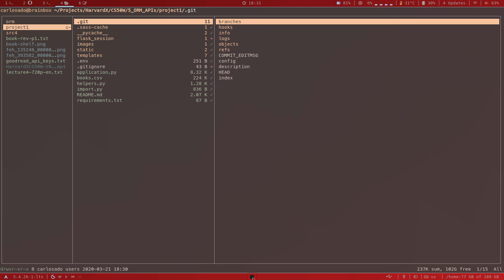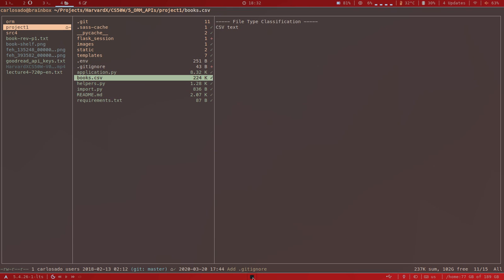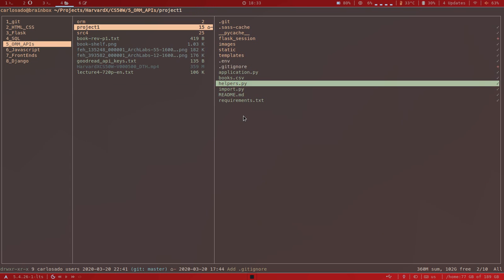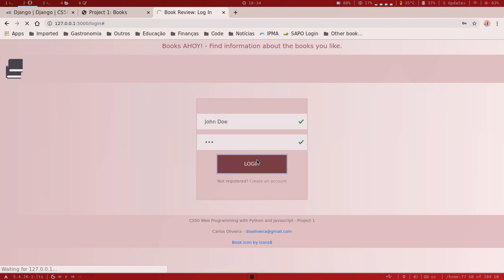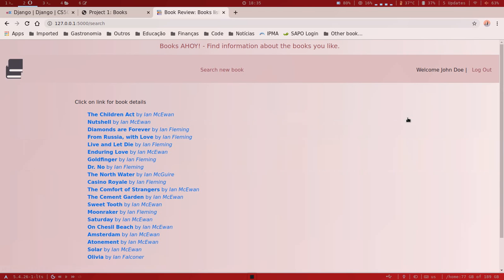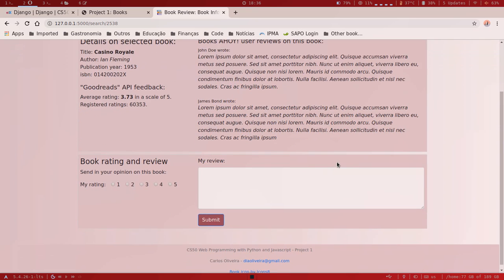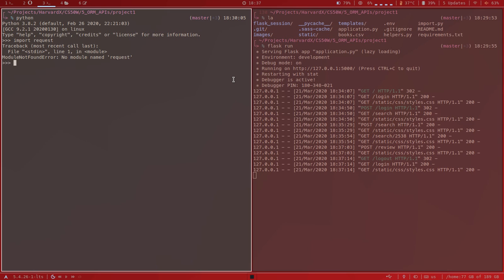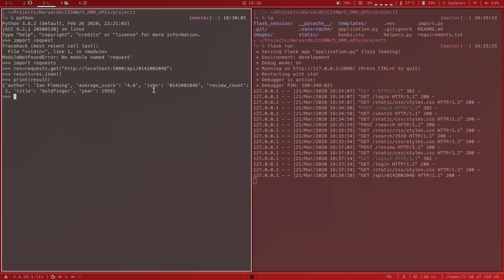Books AHOY! - cs50w project1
Project 1 for CS50 Web Programing withPython an Javascript course.

Timecodes:
00:00 Intro
01:00 test1
03:33 test2